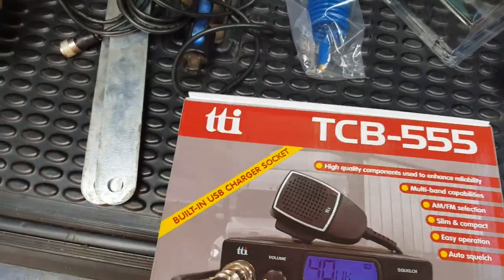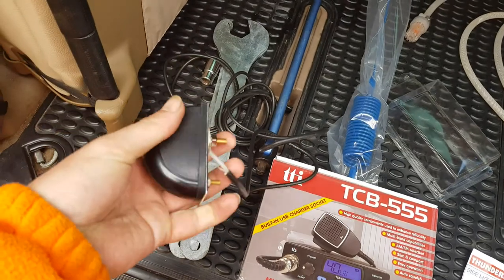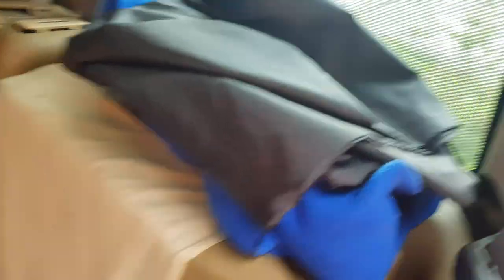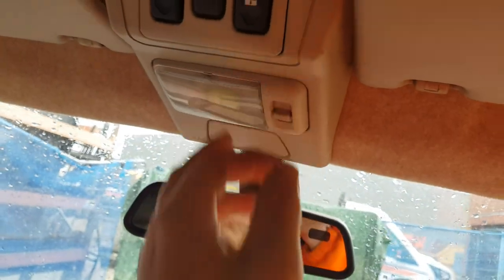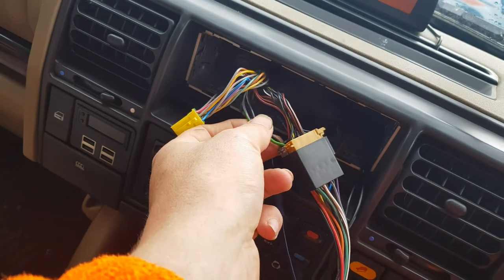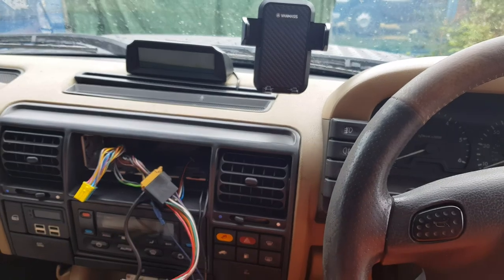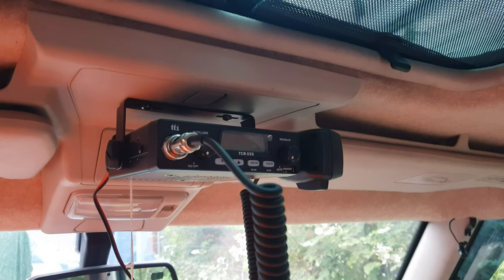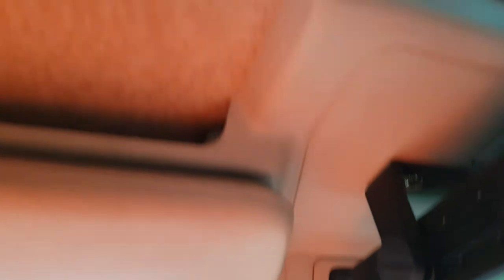Fitting A CB Radio In My Discovery 2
Fitted A thunderpole cb radio package in my discovery 2. Its pretty basic, its just for talking to other drivers on the green lanes.